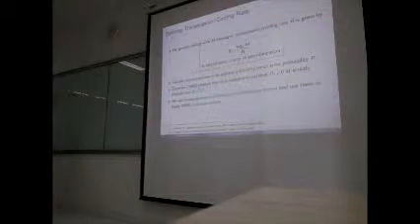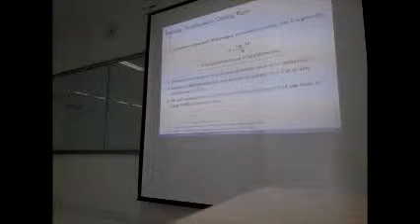Dr. Taufiq Asyhari Cranfield University UK, 5G MIMO Wireless Communications Part 1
MIMO Wireless Communications: Fundamental Limits and Applications